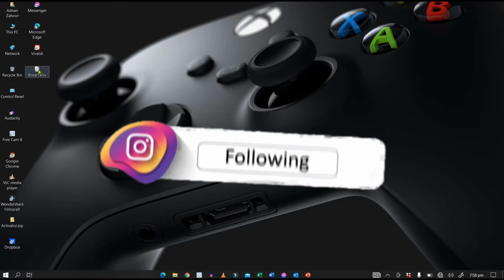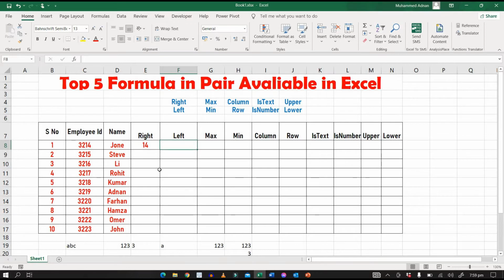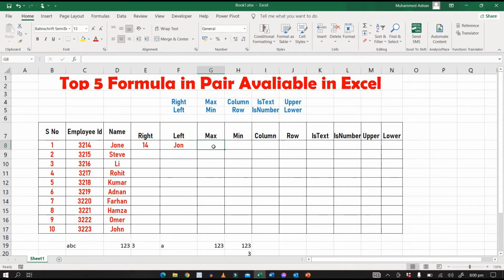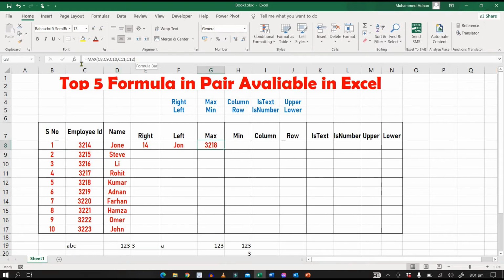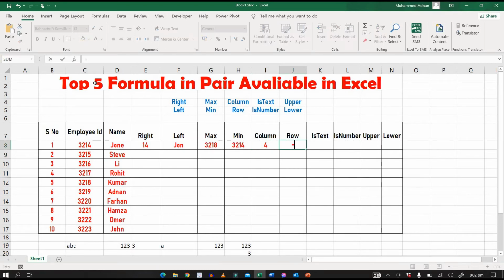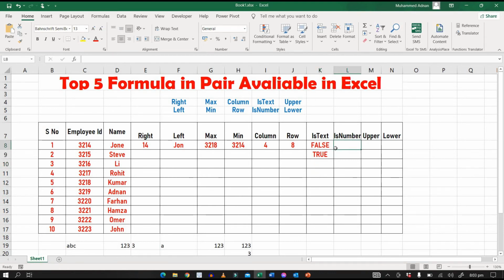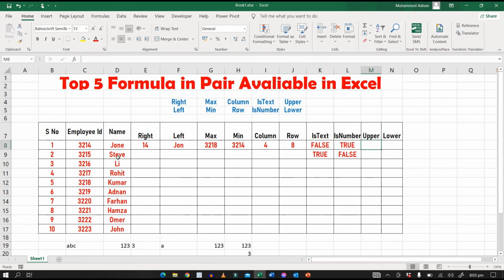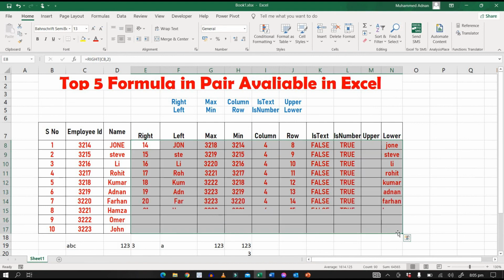Top 5 Formula in Excel You Should Know How to Use | Top 5 Function in Excel You Should Know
In these videos learn the Top 5 Formula in Excel You Should Know How to Use in excel. this formula is available in pair as well.

Below Link of Excel Playlist which will help to learn about Excel more:

Top 5 Formula in Excel You Should Know How to Use